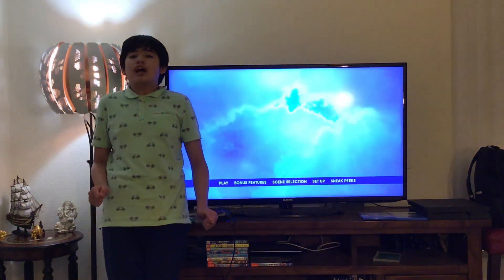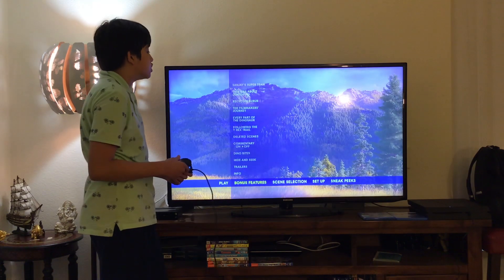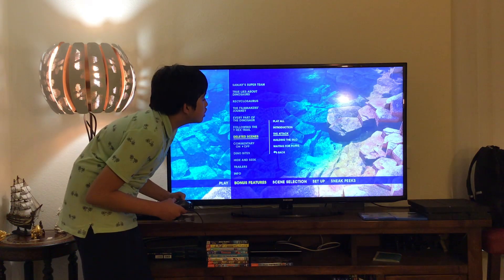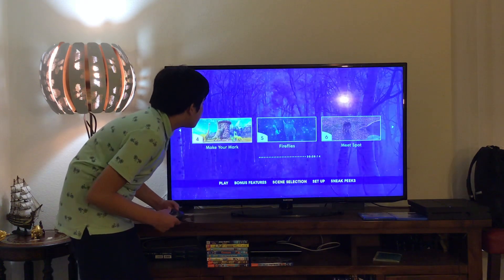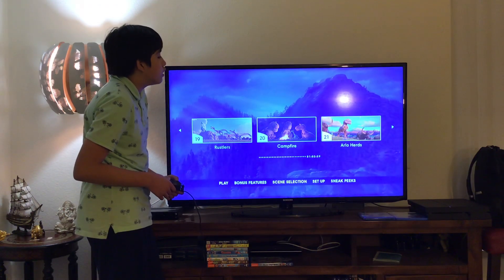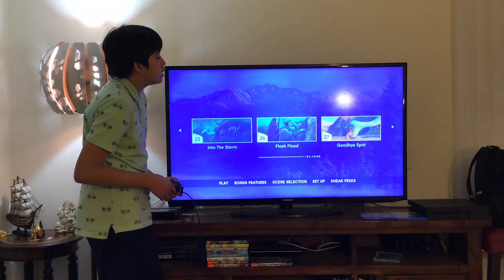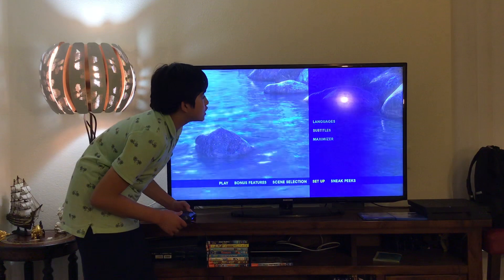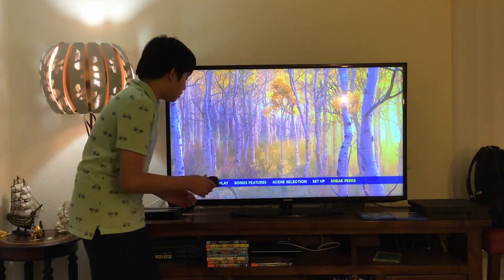Disney•Pixar THE GOOD DINOSAUR Blu-Ray Movie Menu Walkthrough Video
Matimyas “Matty” Miguel Francia is gonna navigate you through the Disney•Pixar THE GOOD DINOSAUR Blu-Ray Movie Menu Walkthrough.

Plot Synopsis:
Luckily for young Arlo (Raymond Ochoa), his parents named Momma Ida and Poppa Henry (Jeffrey Wright, Frances McDormand) and his two siblings named Buck and Libby (Marcus Scribner, Maleah Padilla), the mighty dinosaurs were not wiped out 65 million years ago. When a rainstorm washes poor Arlo downriver, he ends up bruised, battered and miles away from home. Good fortune shines on the frightened dino when he meets Spot (Jack Bright), a Neanderthal boy who offers his help and friendship. Together, the unlikely duo embark on an epic adventure to reunite Arlo with his beloved family.